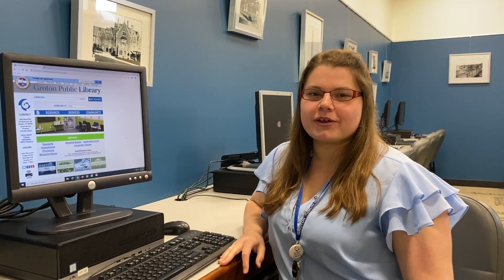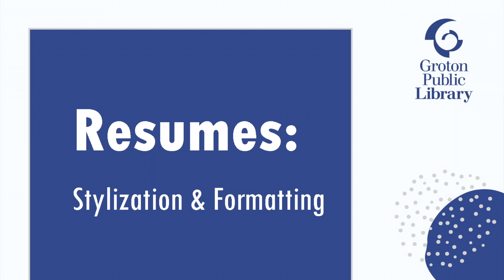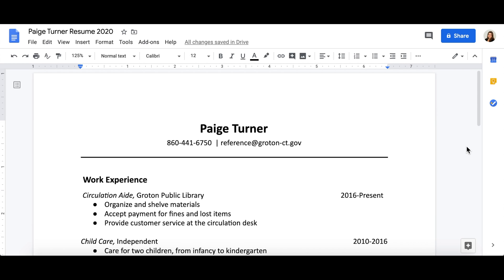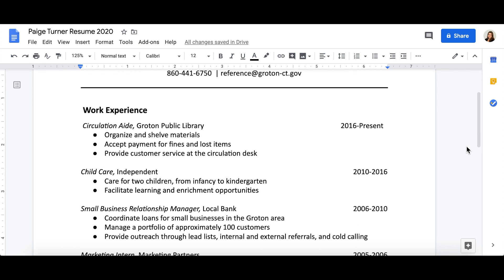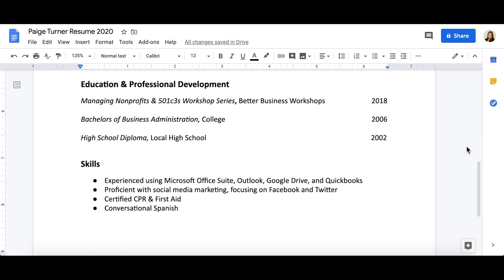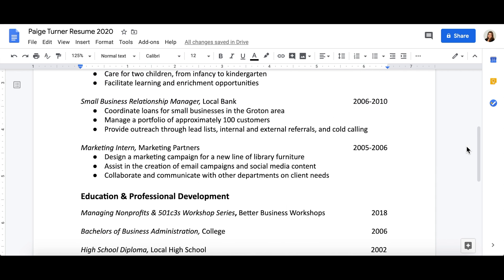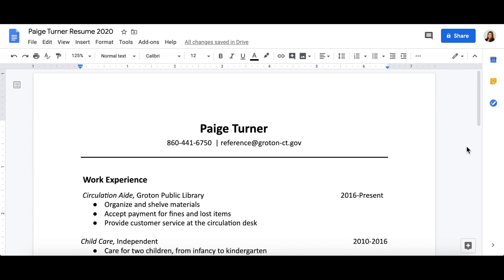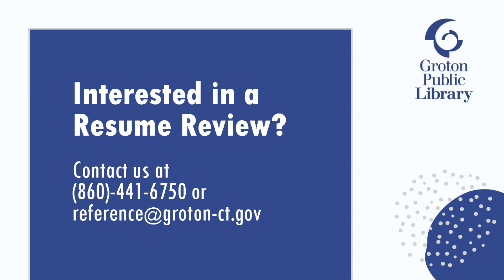Groton Public Library Job Search: Resumes Part 5 - Stylization and Formatting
In this video series, you will learn how to write and stylize a chronological resume. Each video focuses on different sections of the resume, with the final video discussing formatting and style. For more information or a free resume review, please visit the library